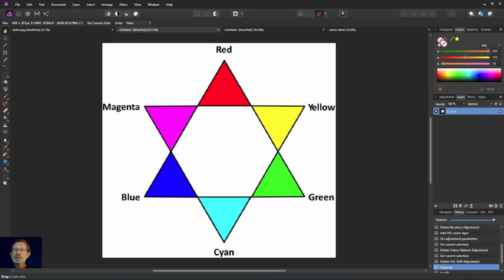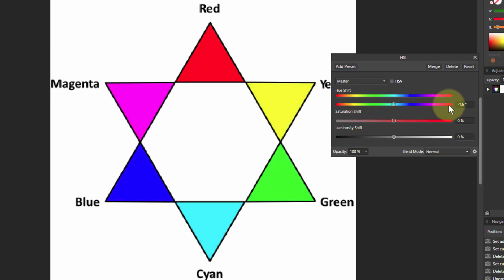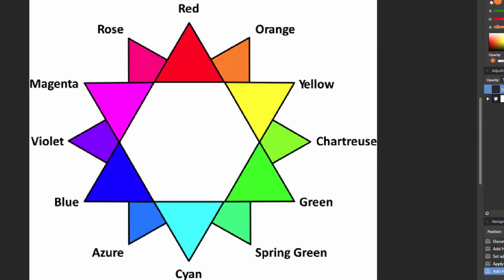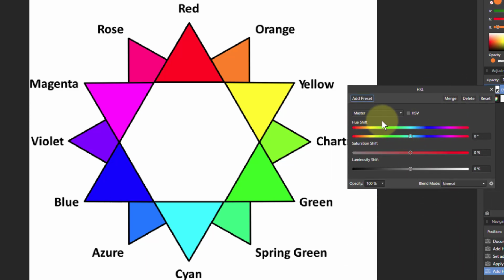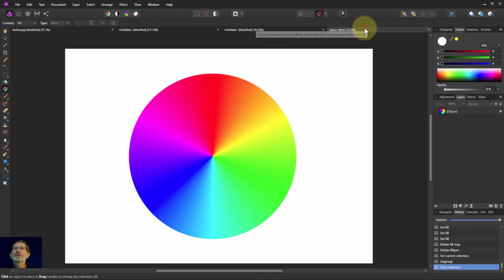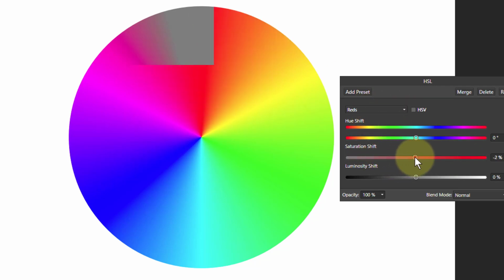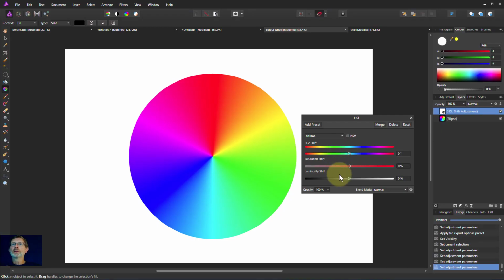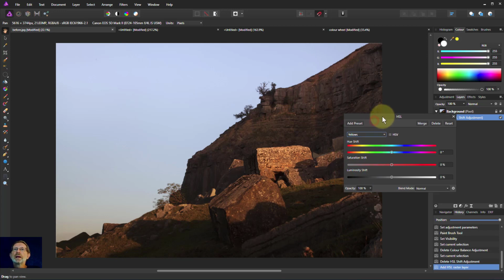HSL, the Colour Wheel and Individual Colour Change (using Affinity Photo)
In the HSL panel, you can change all colours together, or you can change one of Red, Yellow, Green, Cyan, Blue or Magenta. The change here is predictable but not necessarily intuitive. Once you understand it, however, you can make very helpful coliour changes.
Note: This video was made using Affinity Photo 1.6. The HSL interface was changed slightly in 1.7.

The web page for this video is here (with links to related videos)